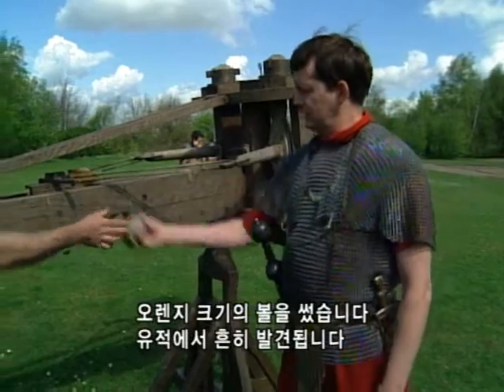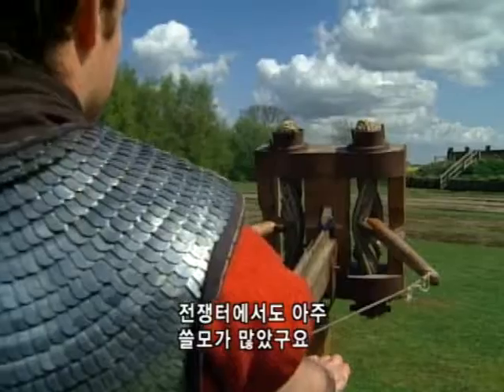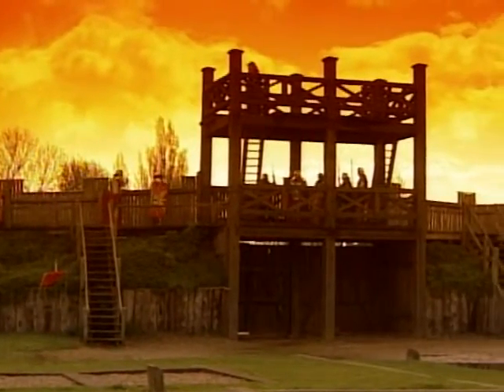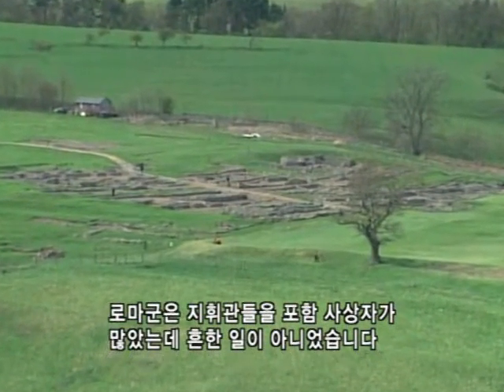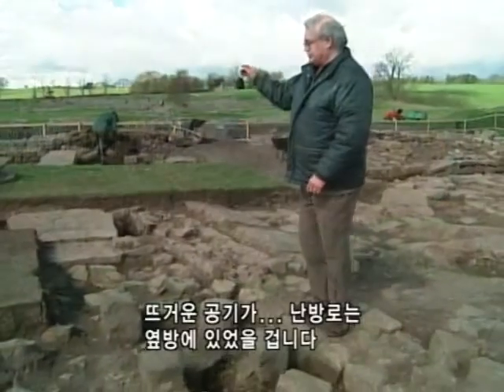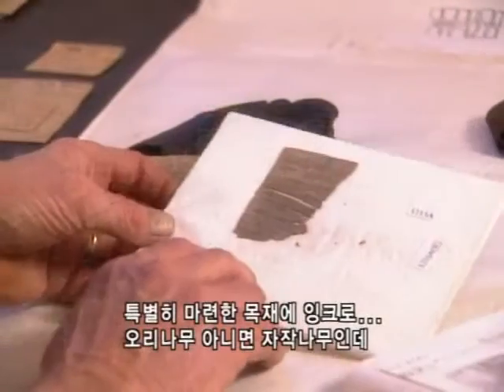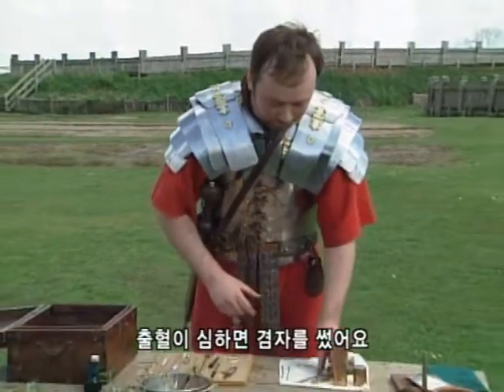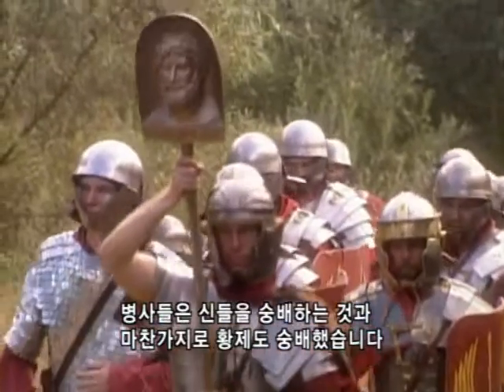HC 로마군단 최강의 제국을 꿈꾸다 3 로마군의 포위공격